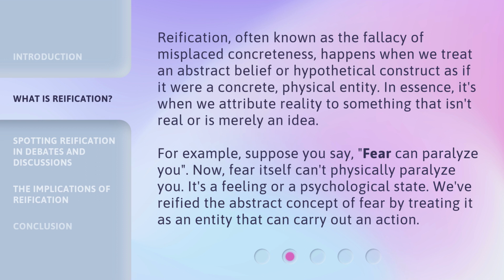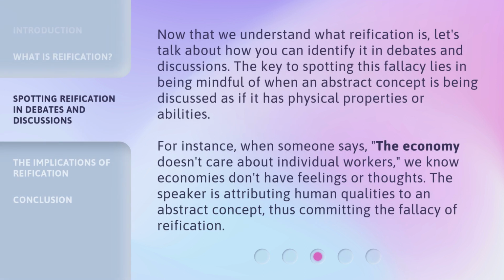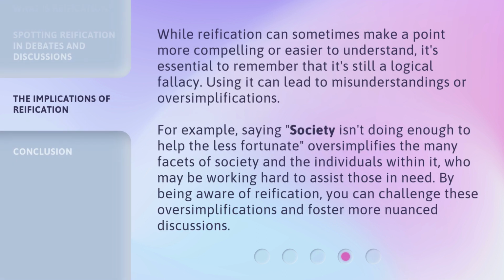Navigating the Labyrinth of Logic: Unraveling Reification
Unraveling Reification: Understanding the Fallacy of Misplaced Concreteness • Discover the fascinating world of critical thinking and logical fallacies in this episode! Learn about the common yet often overlooked fallacy of reification, where abstract concepts are treated as physical entities. Enhance your debating and discussion skills by understanding how to spot and avoid this fallacy. Join us on this captivating journey of unraveling reification!

00:00 • Introduction - Navigating the Labyrinth of Logic: Unraveling Reification
00:41 • What is Reification?
01:21 • Spotting Reification in Debates and Discussions
01:59 • The Implications of Reification